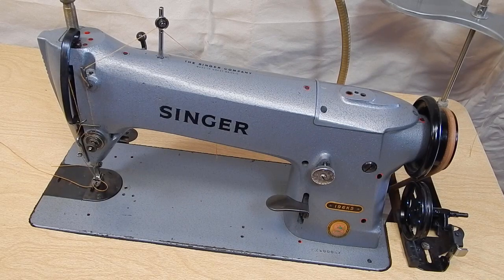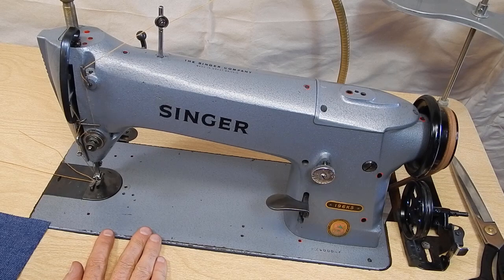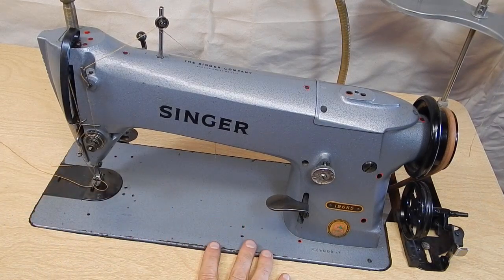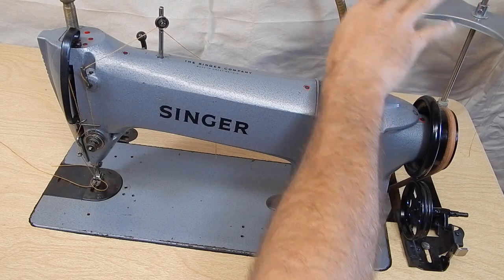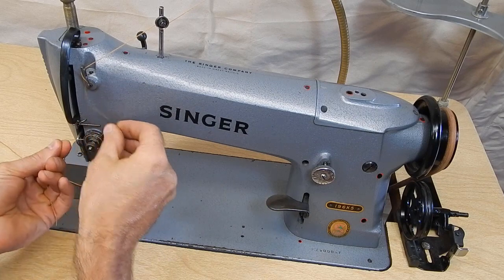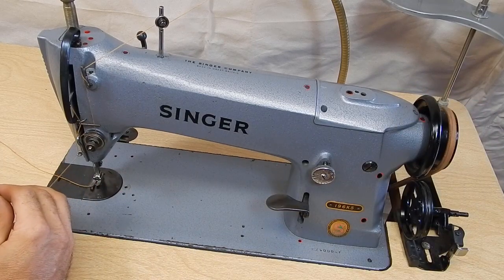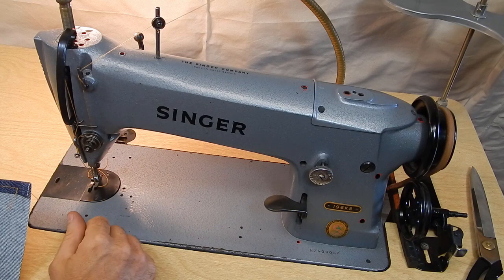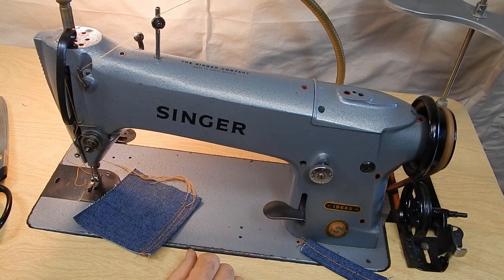Singer 196K5 Heavy Straight Sewing Machine with Reverse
Singer 196K5 Heavy Duty Straight Sewing Machine with Reverse. I show basic operation, describe some of its features and show how to thread the machine.
3500 Stitches per Minute, Lock stitch, Drop Feed, Reverse, Suitable for Heavy Weight material.

Listed on Ebay 7/6/14